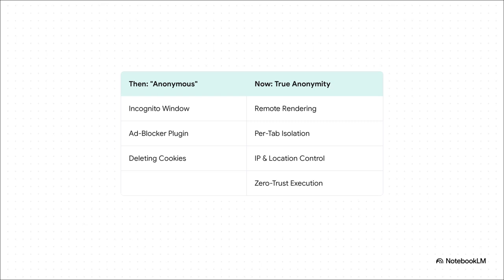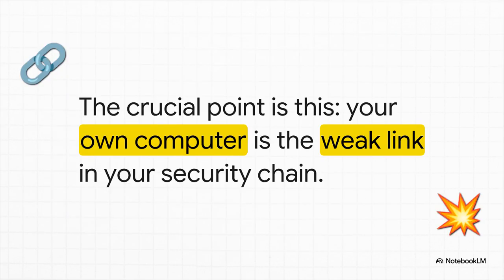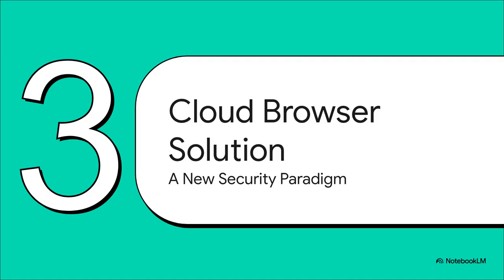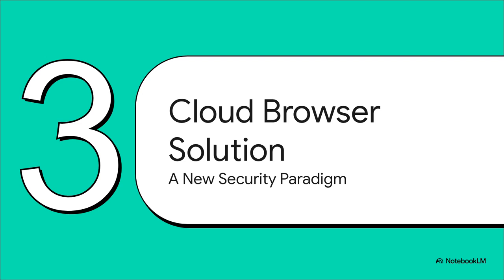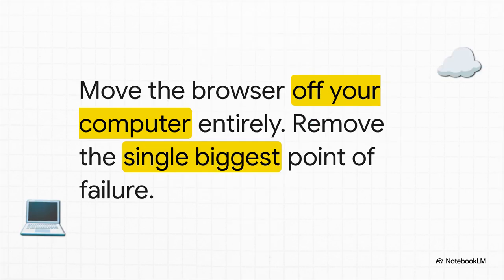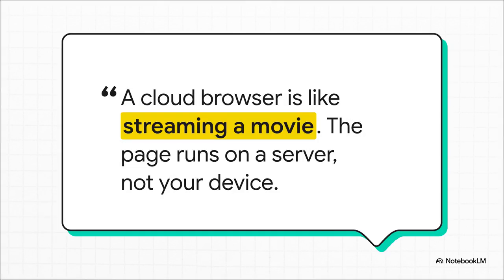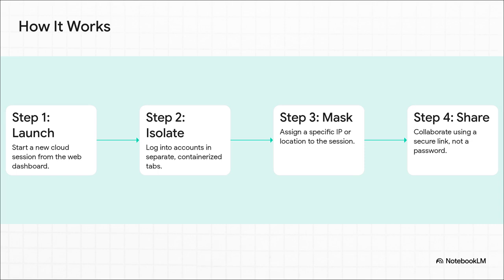Anonymous Browser for Privacy: Browse Without Traces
The video provides a comprehensive overview of Sendwin, a modern cloud browser designed for trace-free, anonymous browsing and enhanced multi-login productivity. It argues that traditional local browsers, even in incognito mode, are insufficient for modern privacy because they leave local traces and risk malware, whereas Sendwin executes sessions remotely via Zero-Trust Browser Isolation. Key features include per-tab isolation to prevent cookie and data bleed between accounts, the ability to control IP and location using global endpoints or custom proxies without a heavyweight VPN, and secure password-free session sharing for team collaboration. The text positions Sendwin as an essential tool for professionals like marketers, SEO experts, and e-commerce sellers who require consistent, isolated, and non-attributable browsing across many accounts.